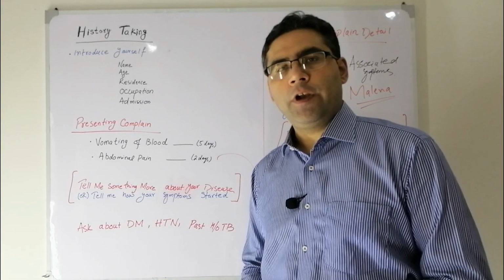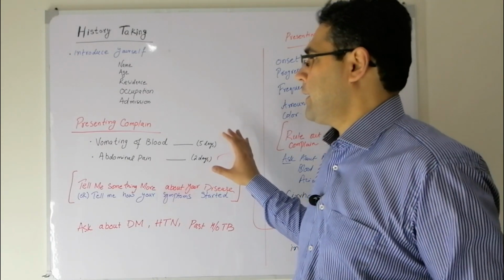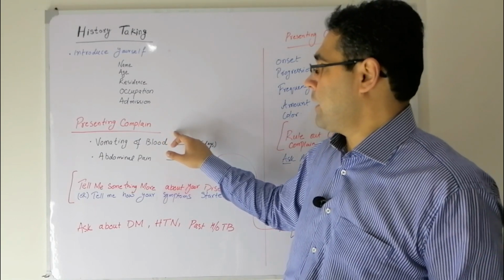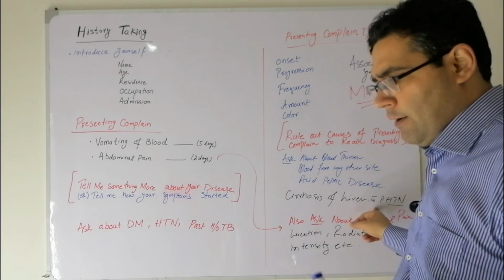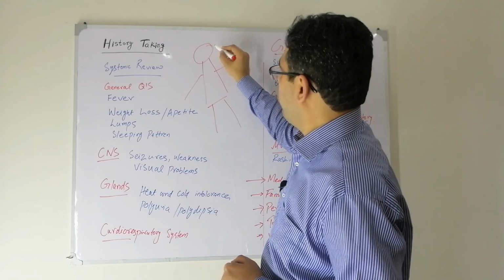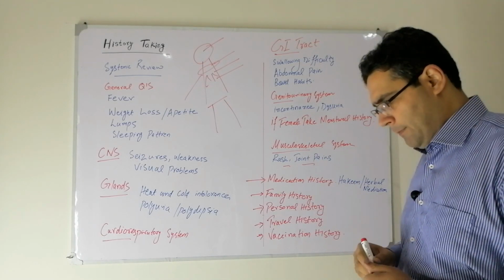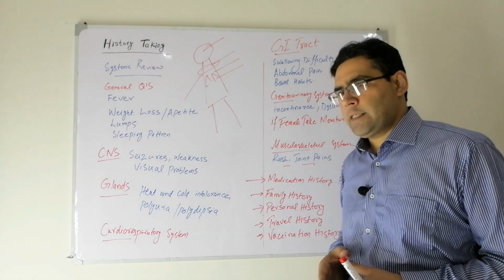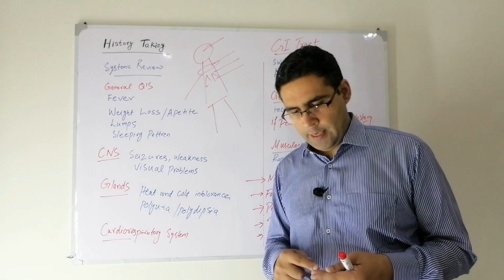History taking from patient in medicine.(Examination Skills)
History taking from patient in medicine,explained step by step  in detail for medical students.